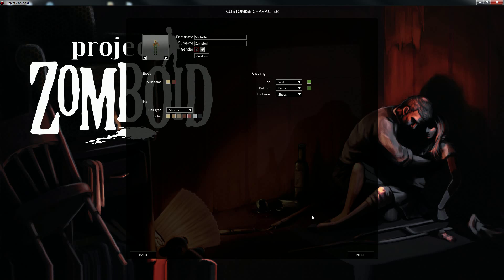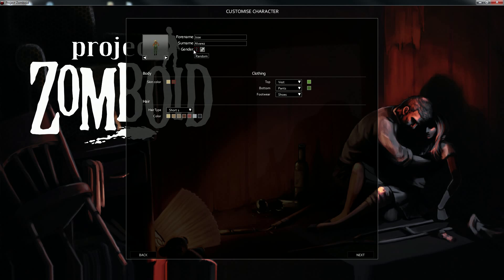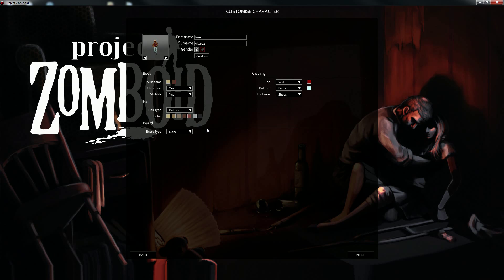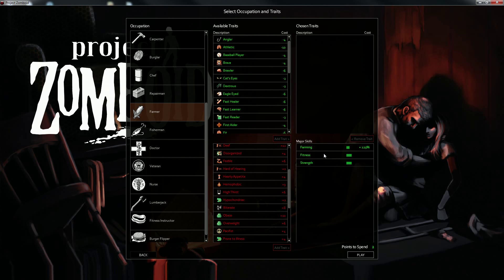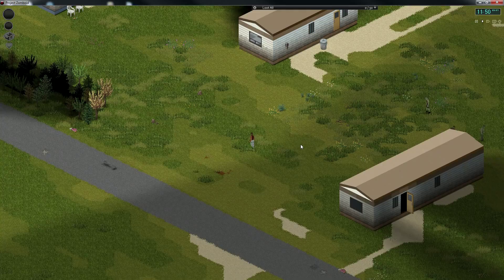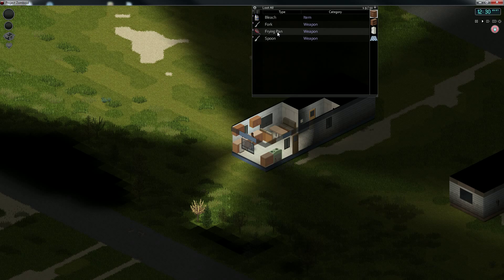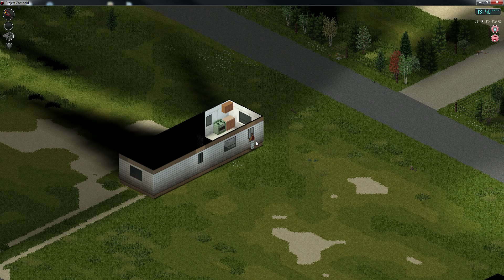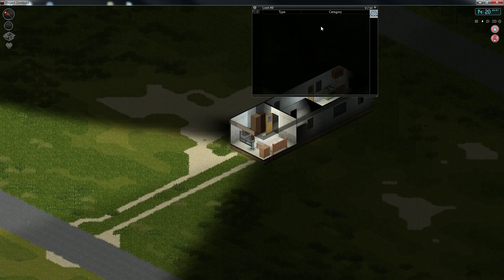Dubs Does Project Zomboid The Real Life Struggles of Jose Alvarez Part 1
Here's my second run at Project Zomboid.  This series showcases the real life struggles of Jose Alvarez.  Jose was a high school and collegiate phenom in baseball (Baseball Player perk) who was well on his way to professional play.  However, he was struck in the head with a 93 MPH fastball (hard of hearing, unlucky), and he never regained his composure in the batter's box.  He is dextrous (perk),  an Adrenaline Junkie (perk), and he is quite strong (stout perk).  Unfortunately, his injury and eventual failure in the sport he loved led to overeating and a lack of activity (Overweight).  Also, due to his popularity as an athlete, he forced geeks and nerds to do his school work, making him a poor learner (slow learner).  Last, his large stature requires lots of sleep (sleepyhead).  This is the Real Life Struggle of Jose Alvarez!